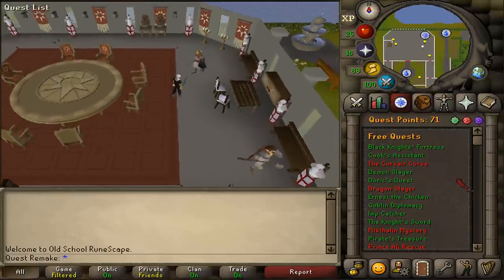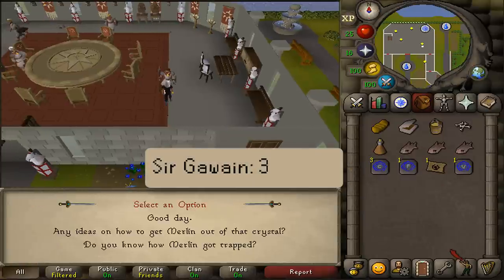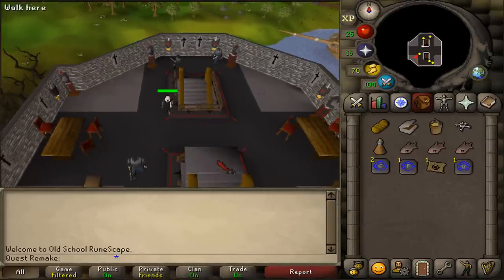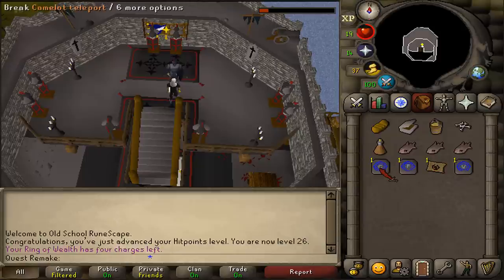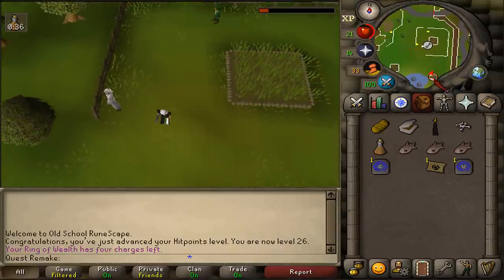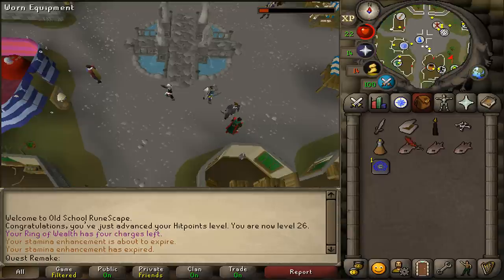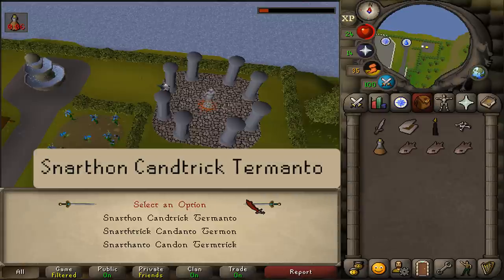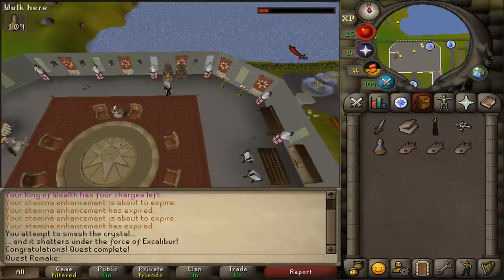[Quick Guide] Merlin's Crystal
items:
- 1 loaf of bread
- tinderbox
- bucket of wax
- bat bones

recommended:
- 1 stamina potion
- weight reducing gear
- weapon and food to kill a cb 39

Teleports:
- 3 Camelot
- 1 Taverly
- 1 Port Sarim
- 1 Varrock
- 1 after quest completion

Old School Runescape 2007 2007scape quest merlins